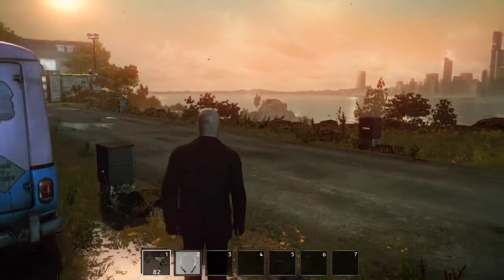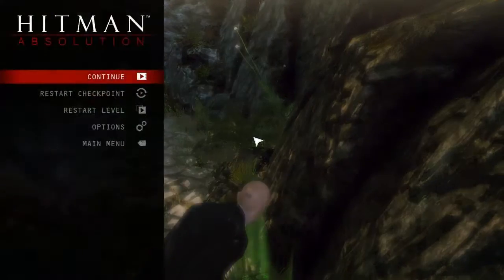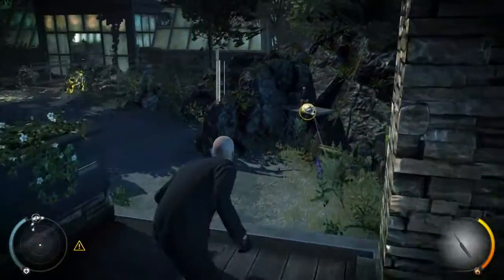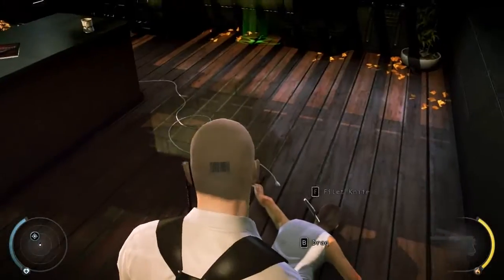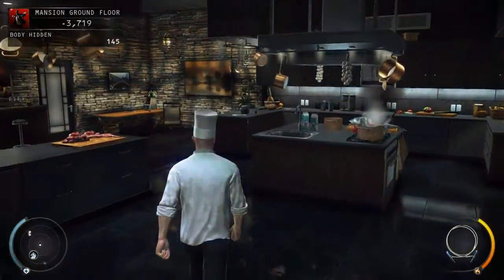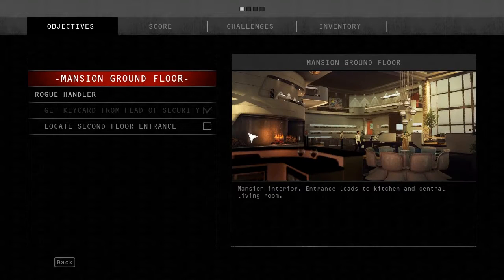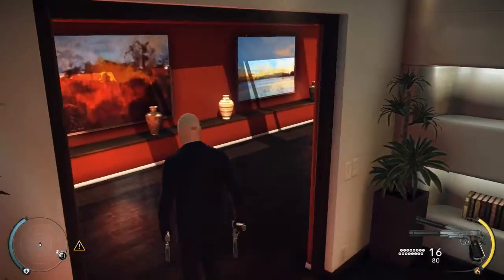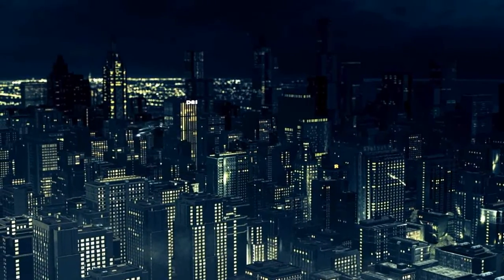Hitman: Absolution - A Personal Contract - Gameplay Walkthrough HD - Part 1 - [PC]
Hitman: Absolution is an action-adventure stealth game developed by IO Interactive and published by Square Enix.[1] It is the fifth entry in the Hitman game series, and runs on IO Interactive's proprietary Glacier 2 game engine. Before release, the developers stated that Absolution would be easier to play and more accessible, while still retaining hardcore aspects of the franchise.[3] The game was released on 20 November 2012, which is in the 47th week of the year (in reference to the protagonist, Agent 47